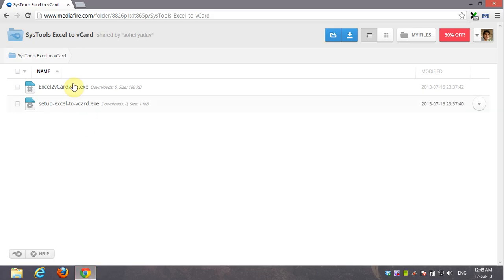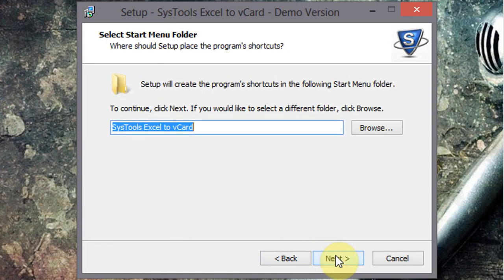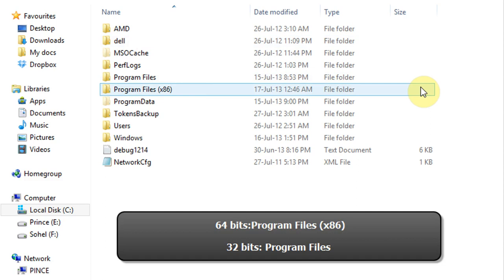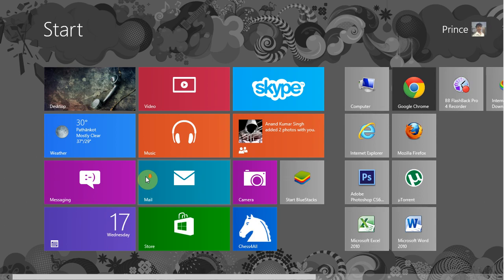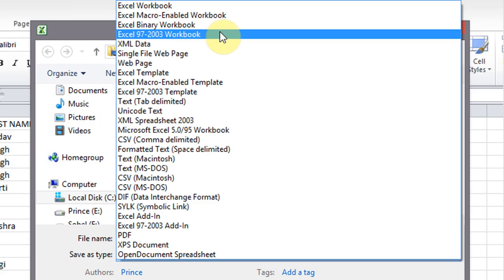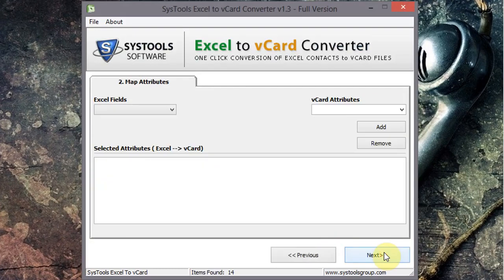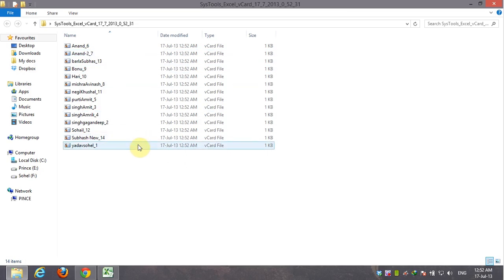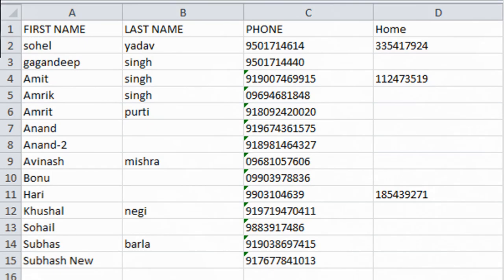How to convert from Excel to Vcard or .vcf file [Narration]